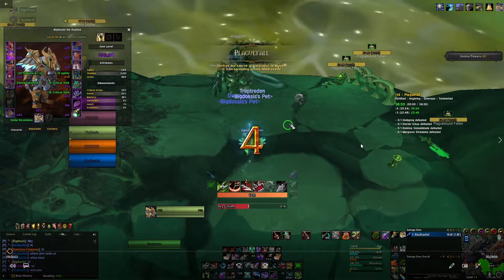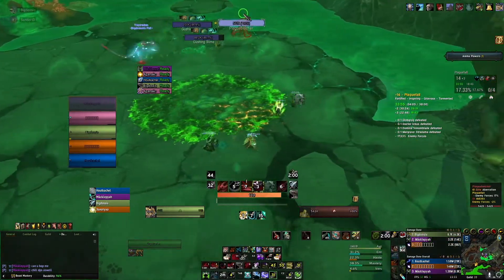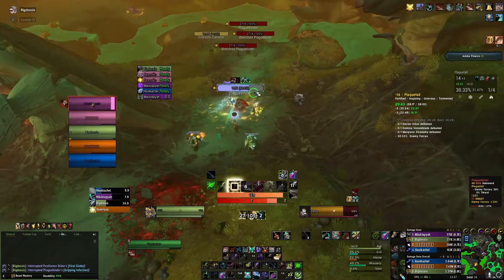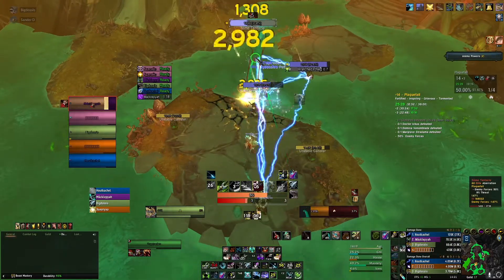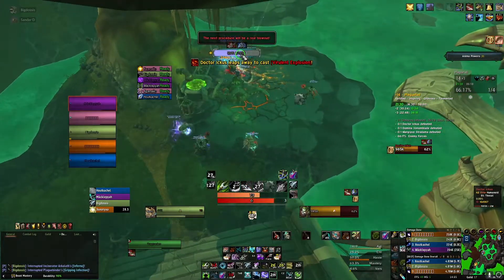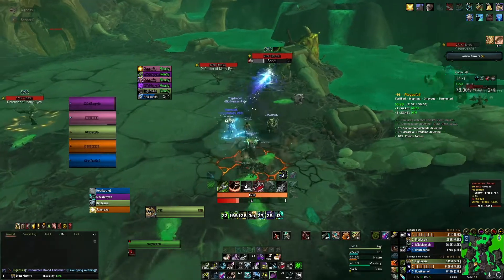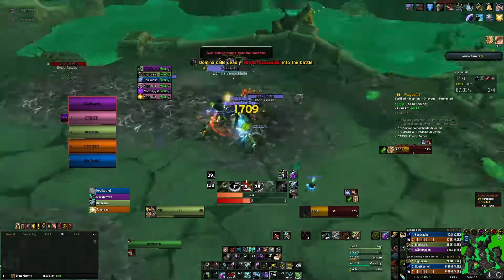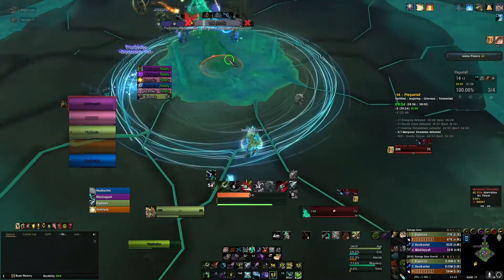Beast Mastery Hunter guide 9.1 Plaguefall +14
I am new to making a guide. Although BM hunter is a fairly easy spec to play there are some choices that you can make to improve your gameplay. Hopefully this guide helps with that decision making. That would be very helpfull for me to improve.

I will be uploading every monday and friday 17:30 MET